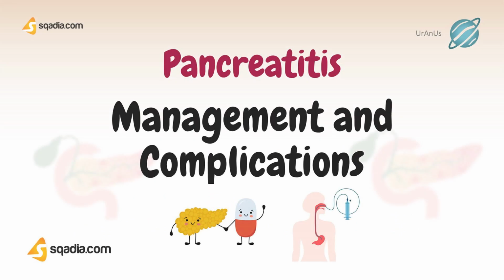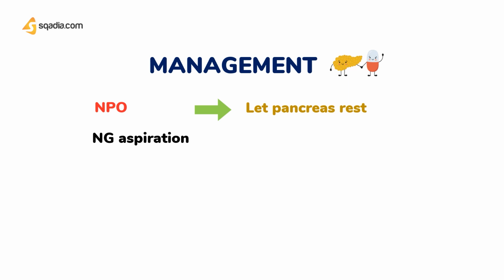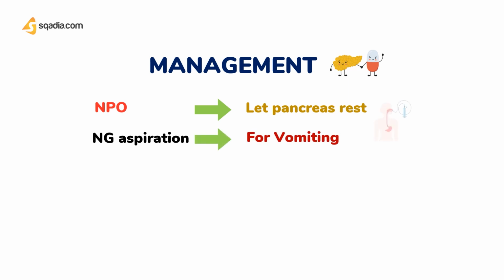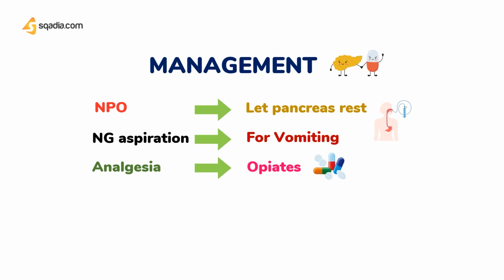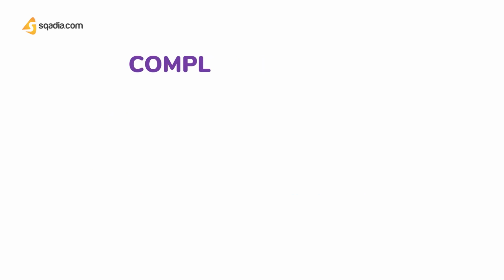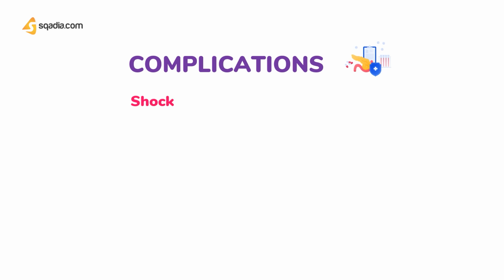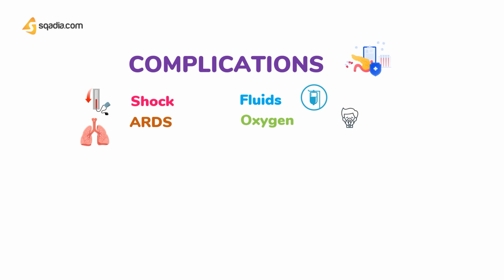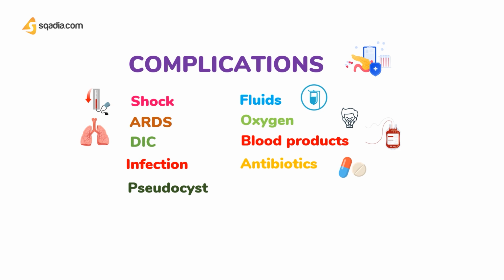Pancreatitis | Management and Complications